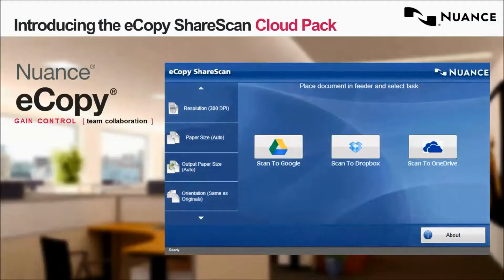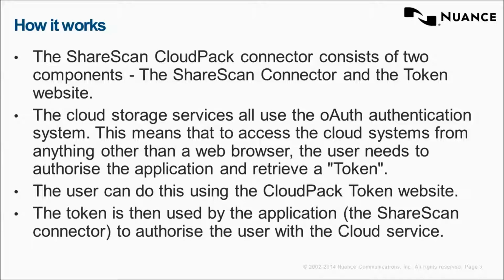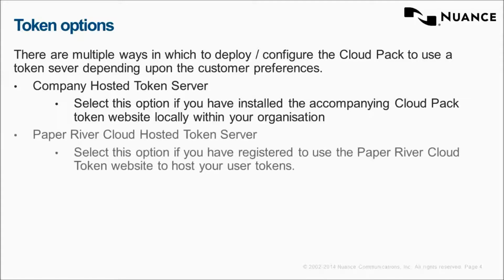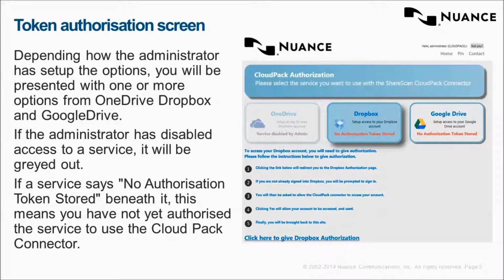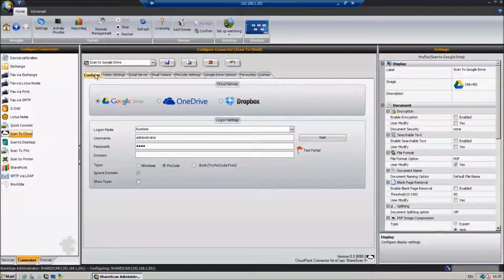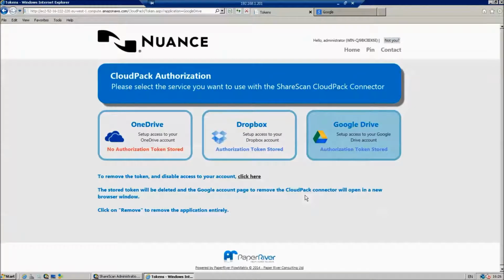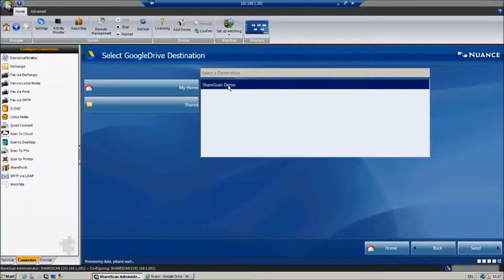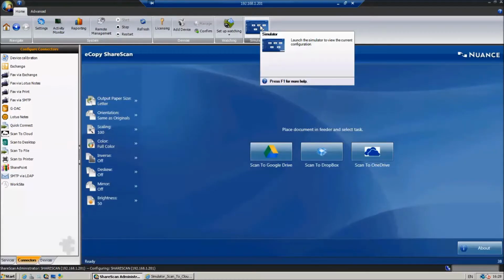eCopy ShareScan Cloud Pack - Scan to Google Drive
The Cloud Pack Connector for eCopy ShareScan allows documents to be scanned directly from a multifunction or dedicated scanner into a number of Cloud storage services using the eCopy ShareScan application.

By using this connector you can authenticate with your existing Google Drive, OneDrive (previously SkyDrive) or Dropbox account and allow users to select which folder to store the scan in.